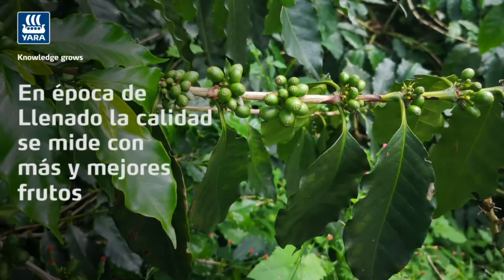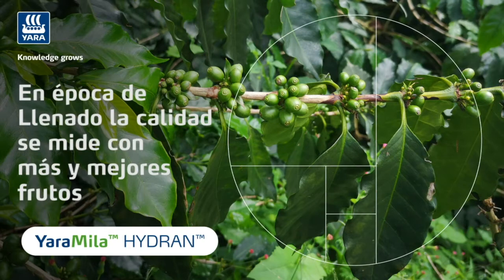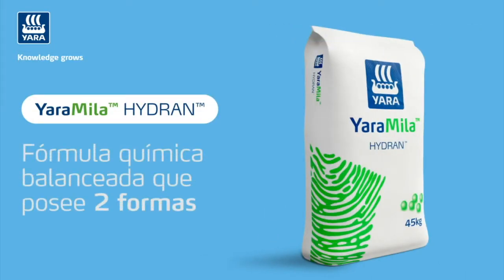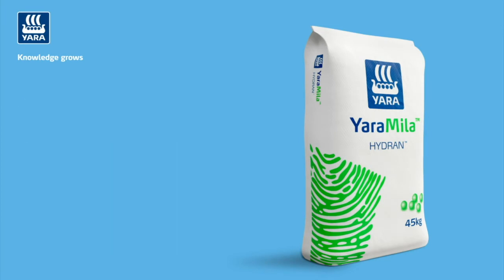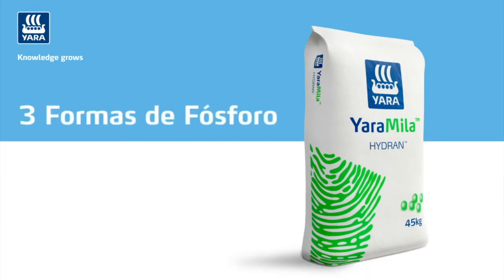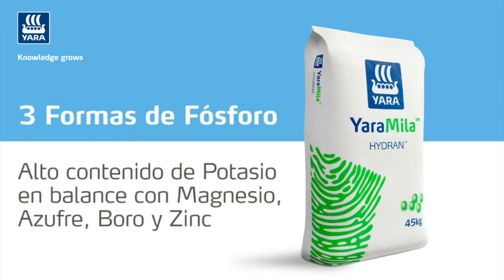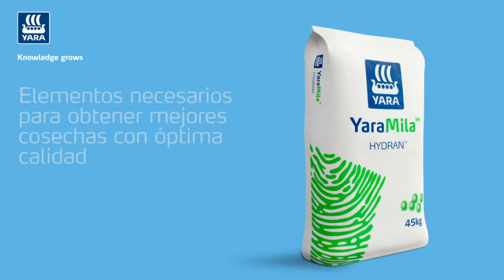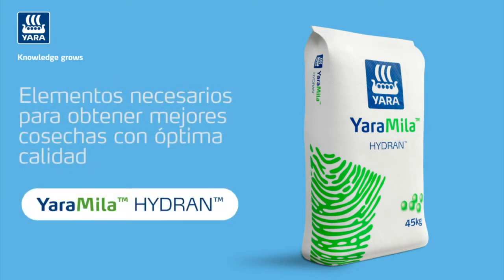Altavisión La Revista (19-08-2021)